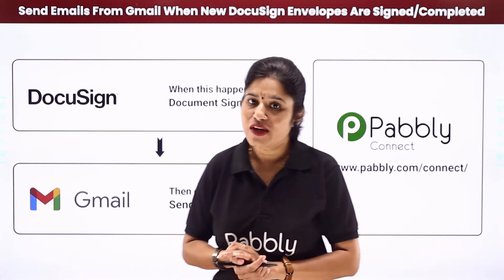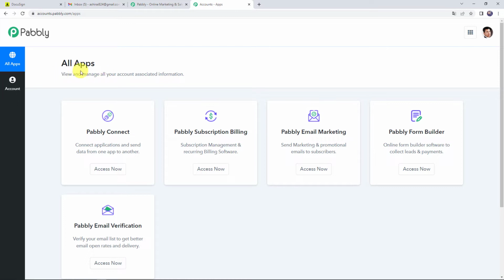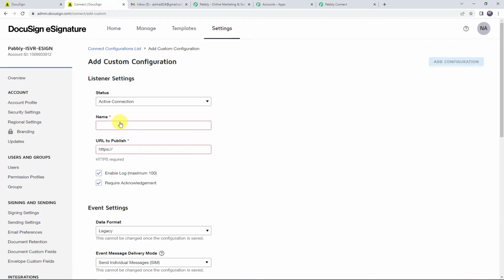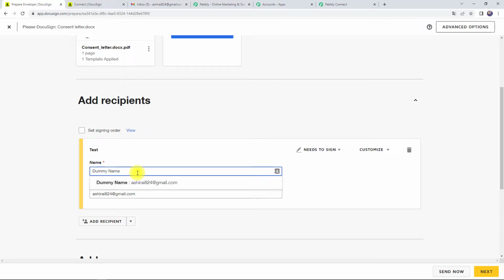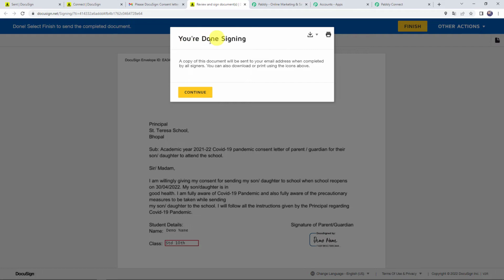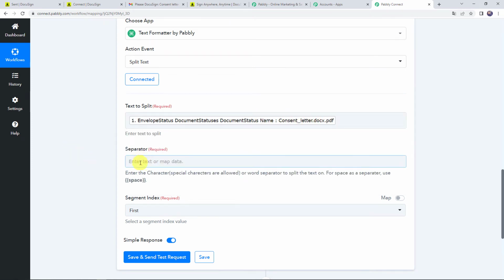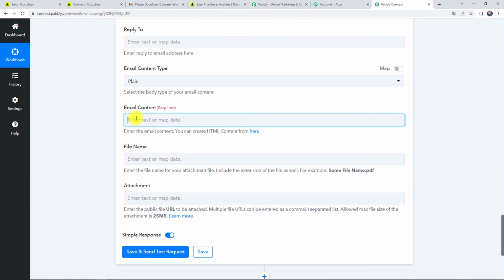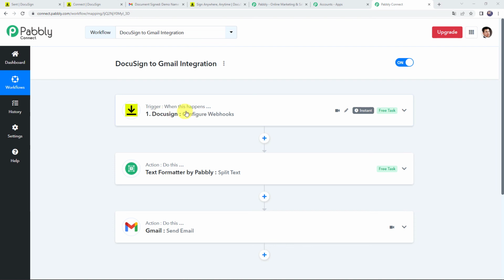Send Emails From Gmail When New DocuSign Envelopes Are Signed or Completed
We will teach you how you can Send Emails From Gmail When New DocuSign Envelopes Are Signed or Completed with the help of Pabbly Connect.